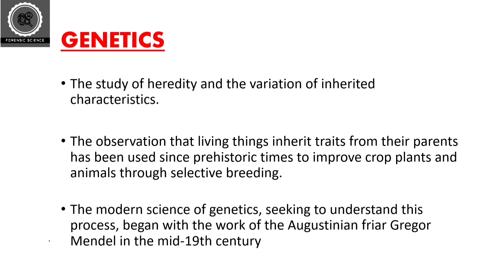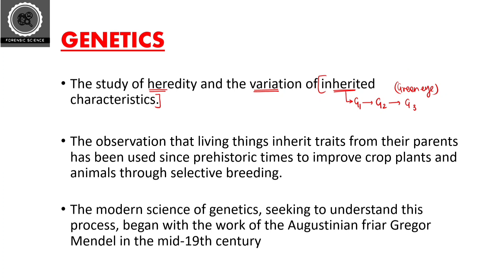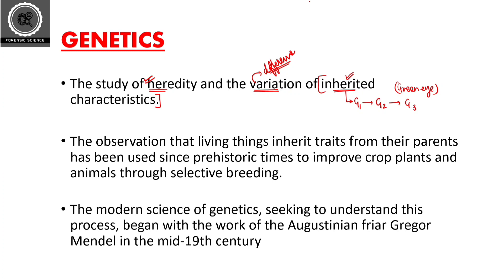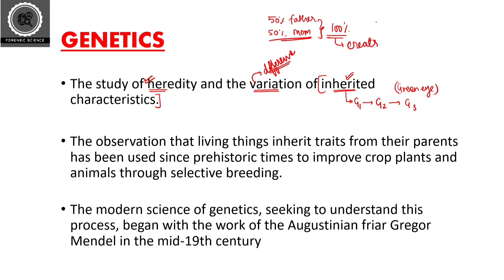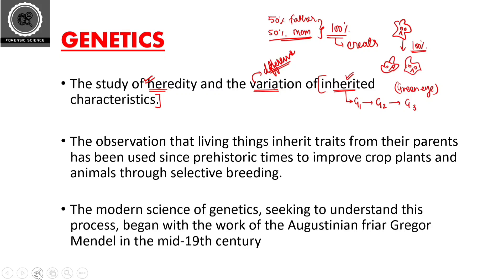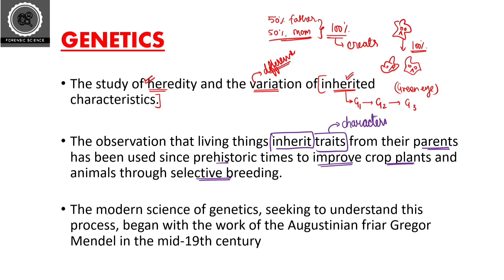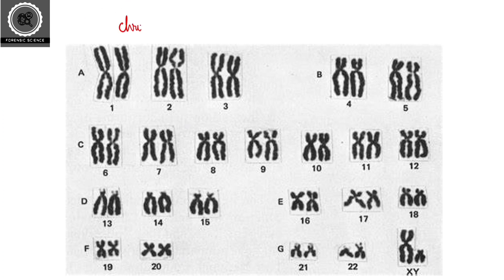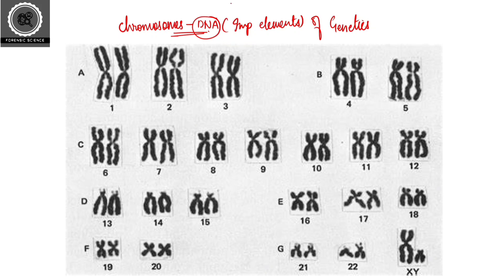Jodhpur State Forensic Laboratory Vacancy 2022 || Lecture - 1 || Biology Division || FSL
Step 2 : Sign In with you mobile number in the app
Step3 : Go to Store option
Step 4 : Check out Amazing courses, and start your preparation.